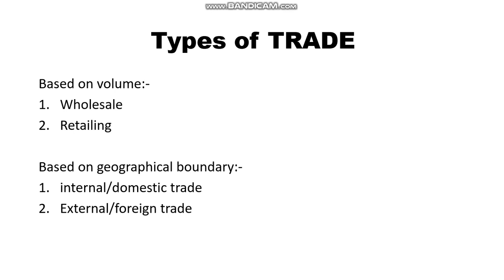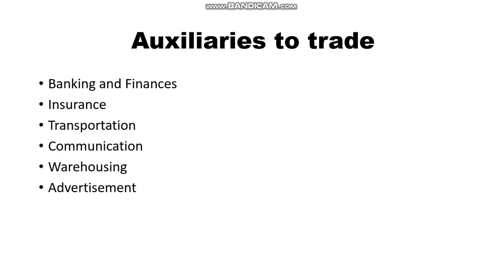Auxiliaries to trade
By Navneet Singh